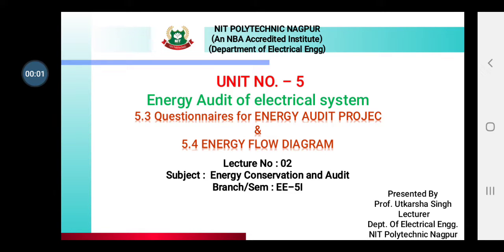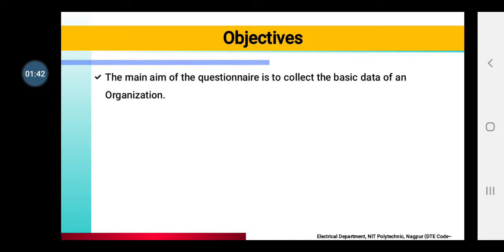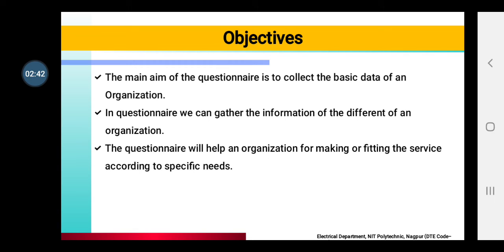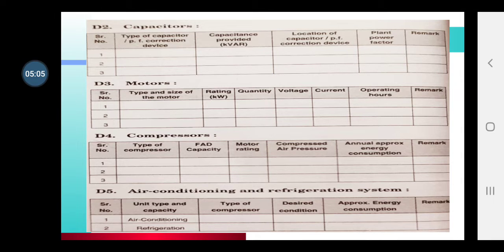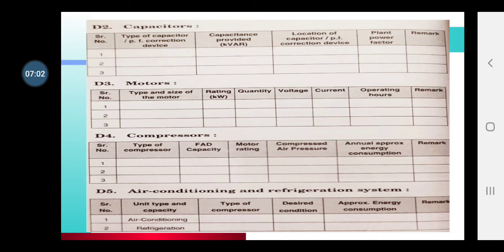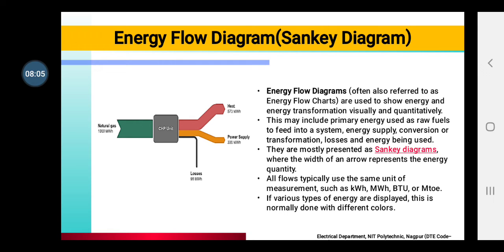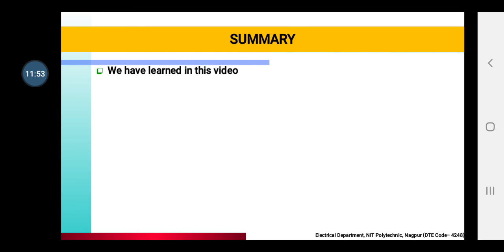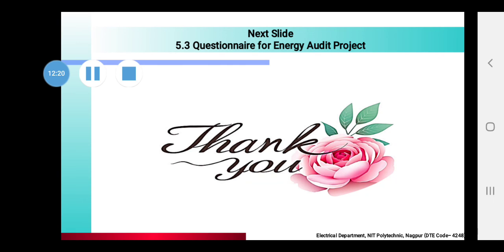ECA(22525):LECTURE 02 - 5.3 and 5.4 Questionnaire and Energy Flow Diagrams